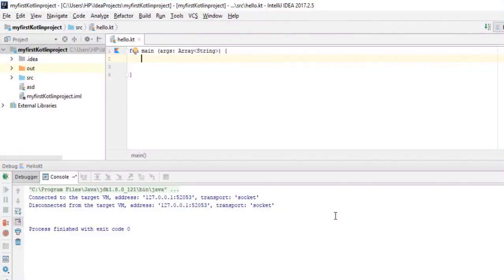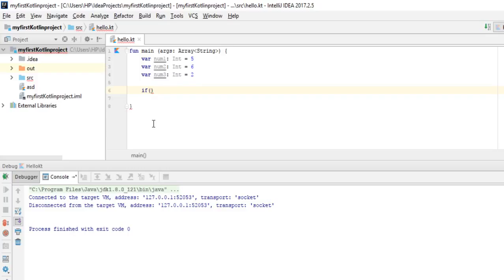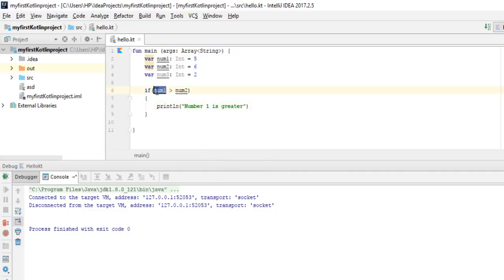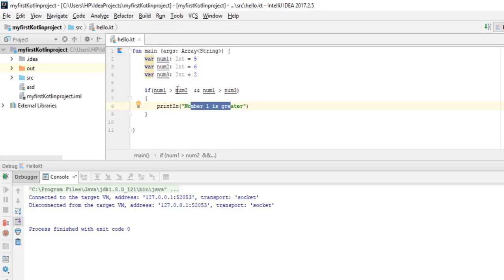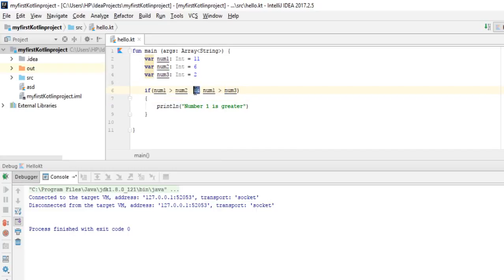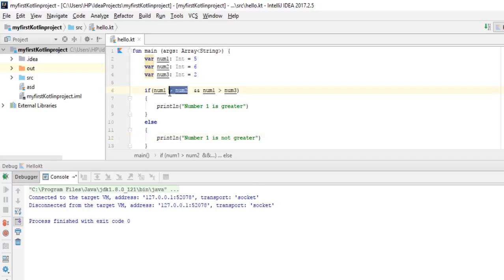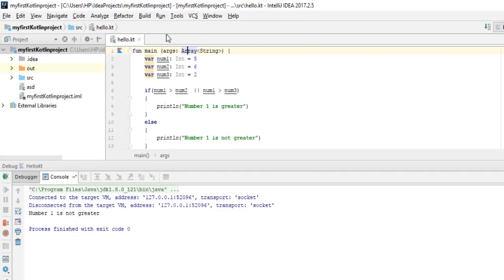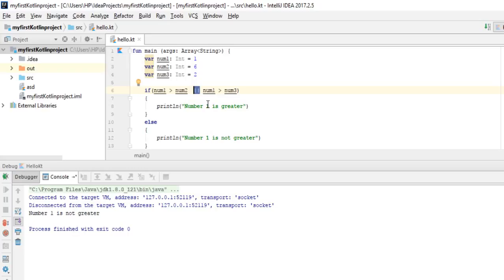Kotlin Tutorial - Chapter (11): Logical Operators